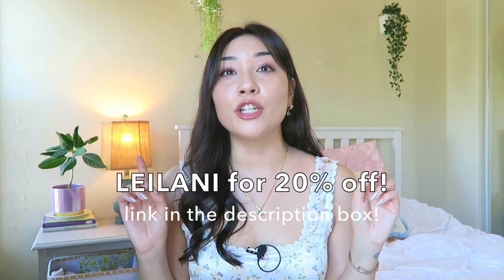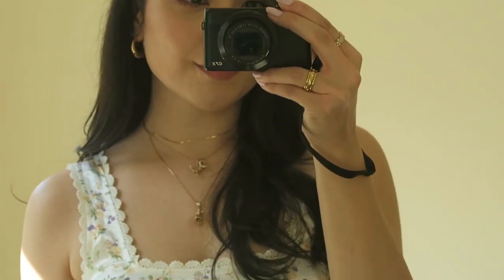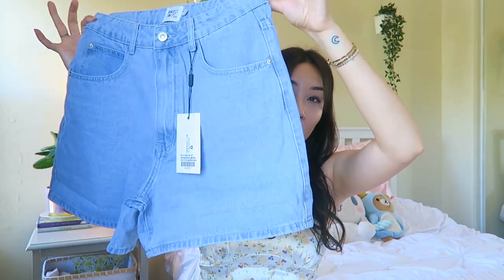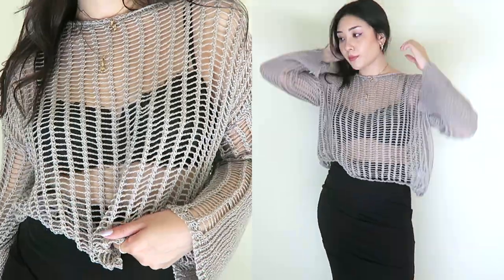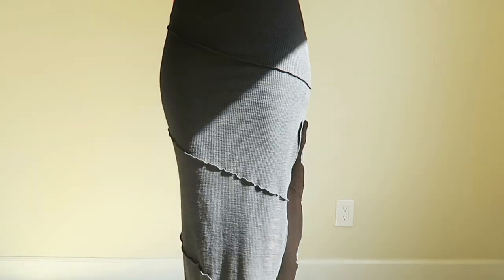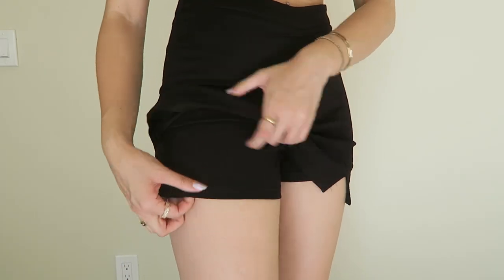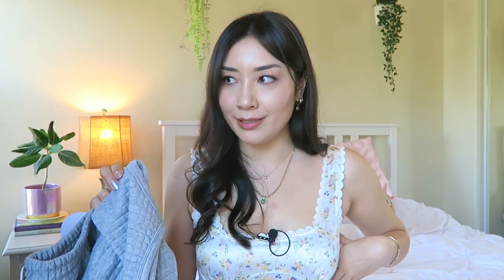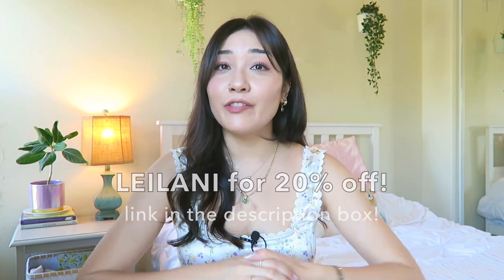spring/summer try-on haul!🌷🦋☁️ ft. princess polly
Satin floral dress (US Size 6)

White top (US Size 8)

Denim shorts (US Size 6)

Black maxi skirt (US Size 6)

White blouse (US Size 8)

Black mini skirt (US Size 6)

Grey lounge set (US Size 6)